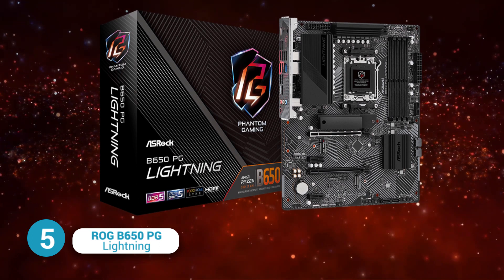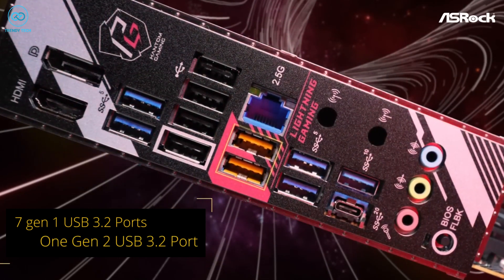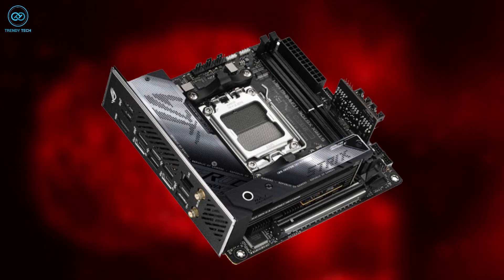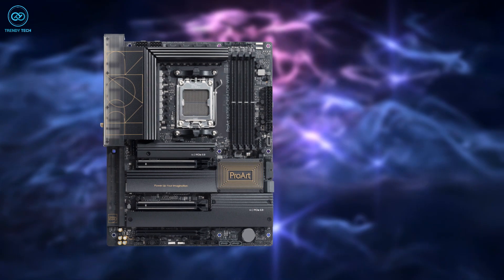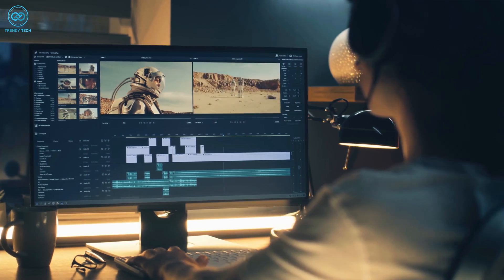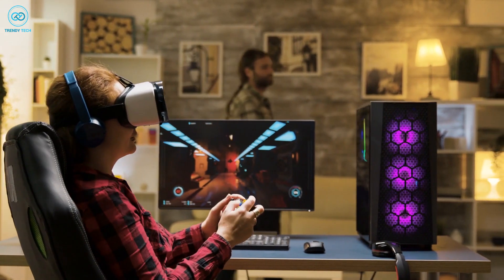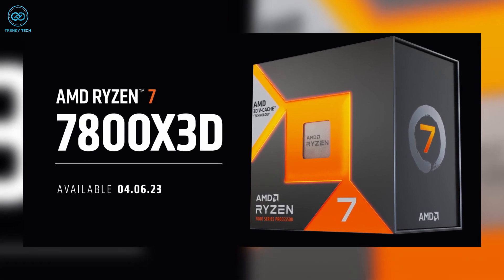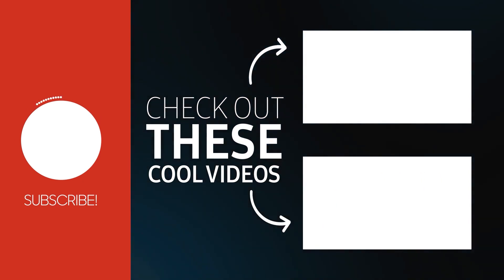Top 5 Best Motherboards For AMD Ryzen 7 7800X3D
If you're looking for the best motherboards for AMD Ryzen 7 7800X3D, then look no further! In this video, we've compiled a list of the 5 best motherboards for AMD Ryzen 7 7800X3D.

These motherboards are perfect for gamers and high-end PC builders, and they will help you get the most out of your AMD Ryzen 7 7800X3D.

5. B650 PG Lightning

4. ROG STRIX X670E-I GAMING WIFI

3. ASUS ProArt X670E

2. MSI MEG X670E GODLIKE

1. X670E AORUS XTREME
Videos You May Like:
Video Source:
 *ASRock Global - / @asrockinfo
*ROG Global - / @asusrog
*MSI Gaming -  / @msigamingofficial
*AORUS -  / @aorus
*AMD-/@AMD
Audio Source:
Good Vibes – Luke Bergs & LiQWYD